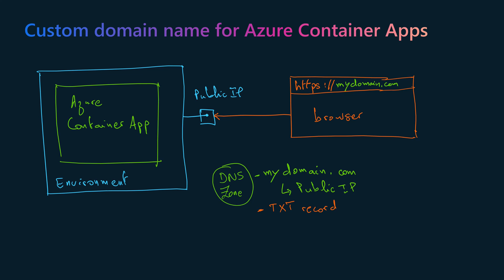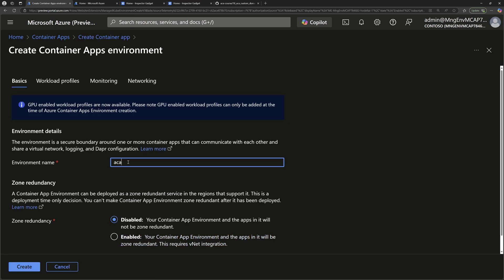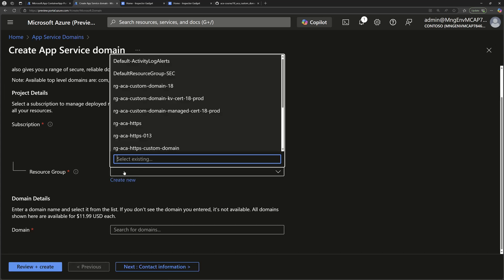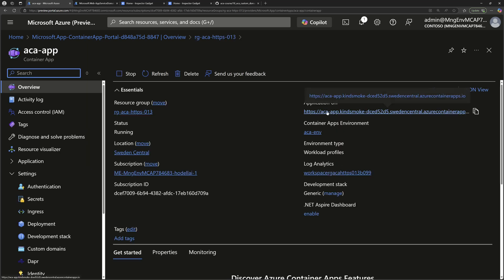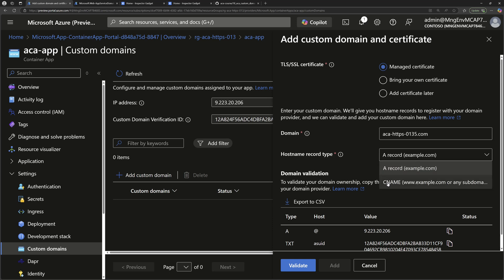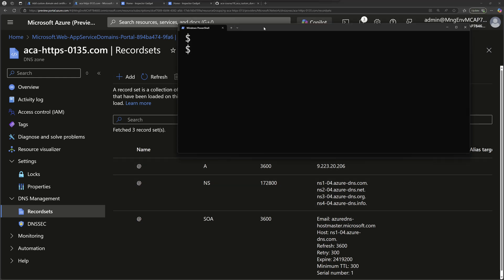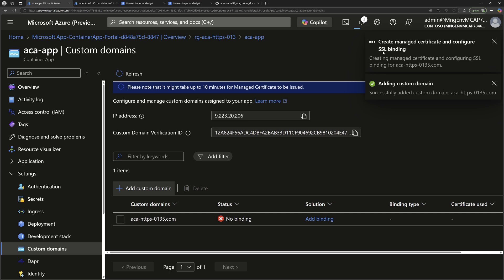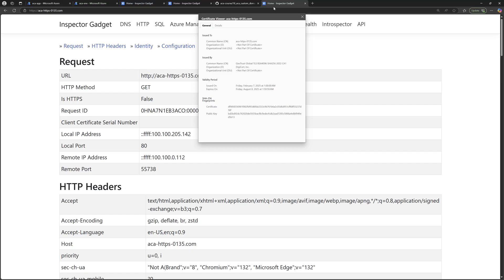Custom domain with HTTPS for Container Apps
In this video, you'll learn how to configure a custom domain with HTTPS for your Azure Container Apps. We'll walk you through purchasing a custom domain from Azure and using a free managed certificate to secure your applications. Perfect for developers looking to enhance their app's security and user experience with ease.